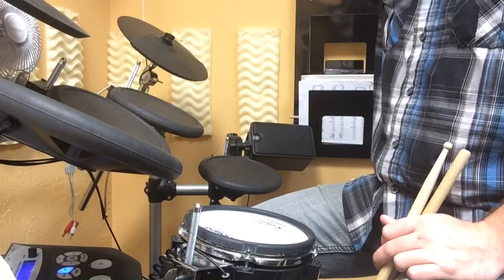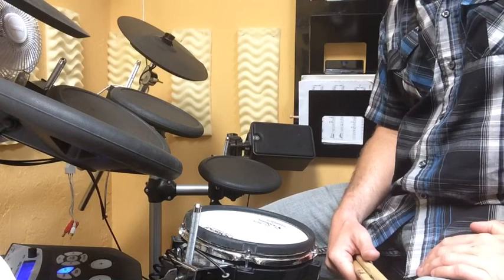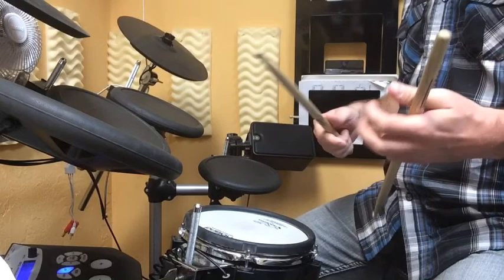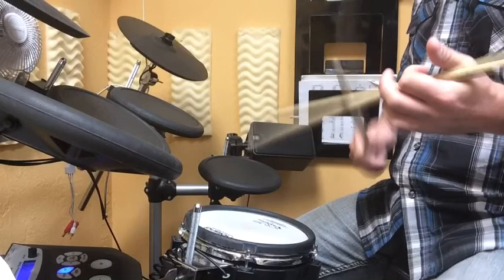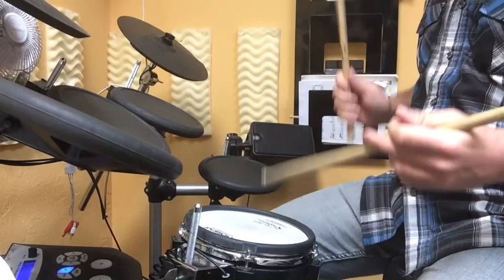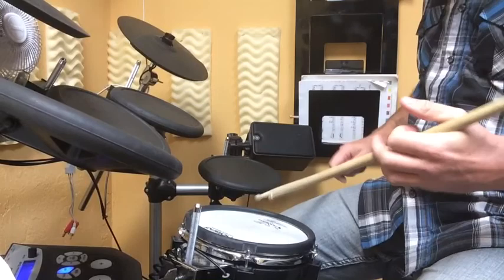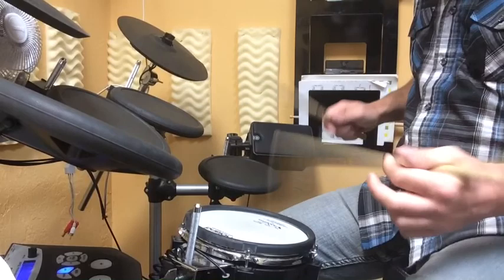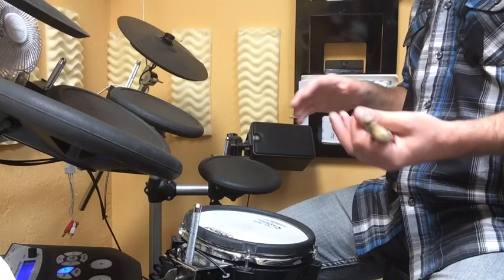Tornado Snare Solo Part 1 Intro